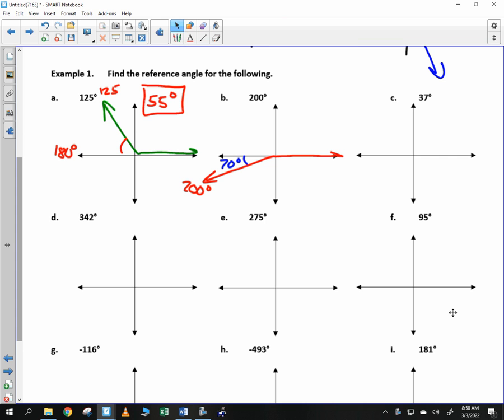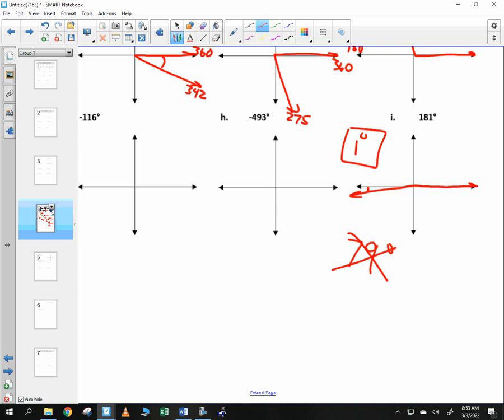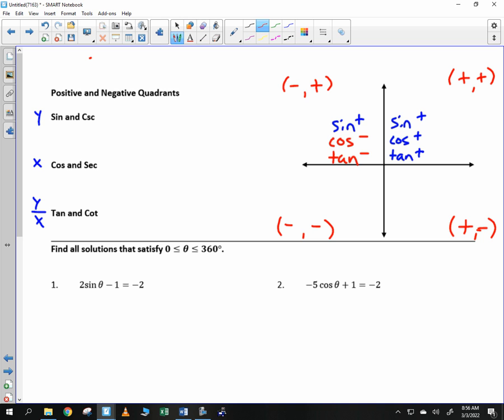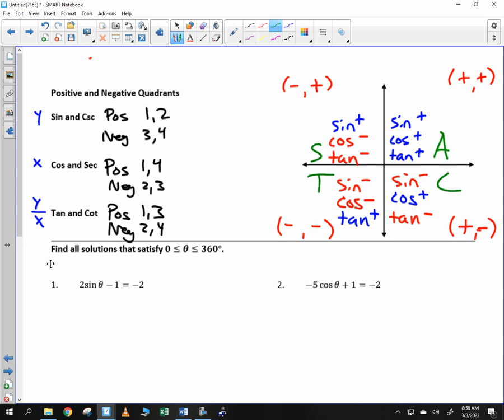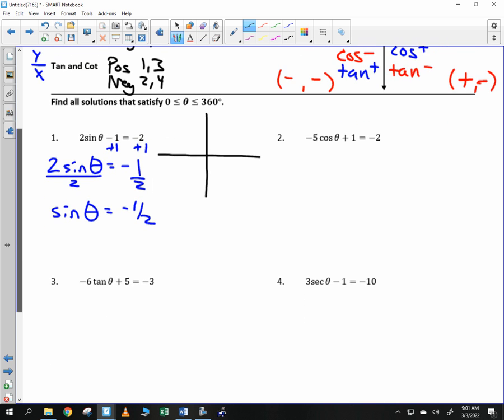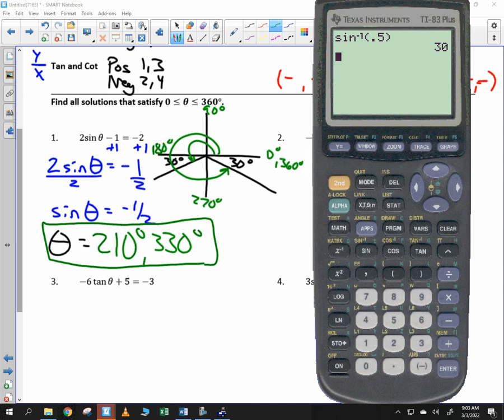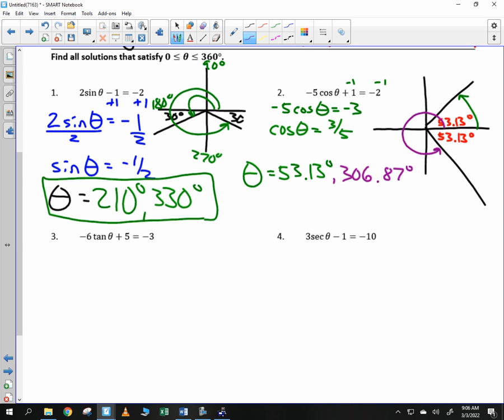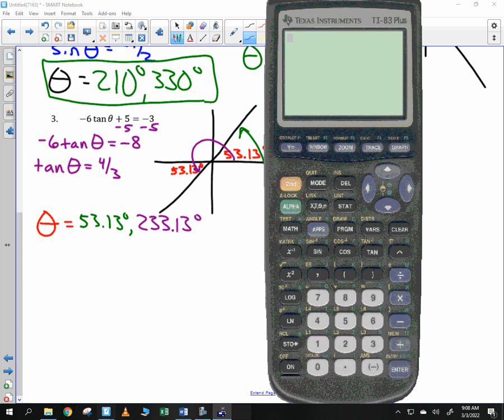Trigonometry Solving Trig Equations Day 1 2022